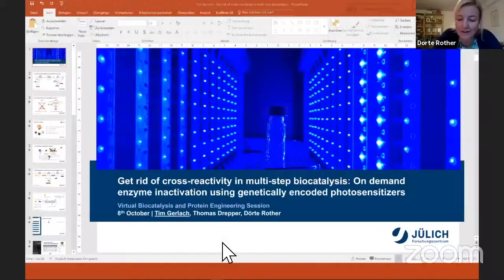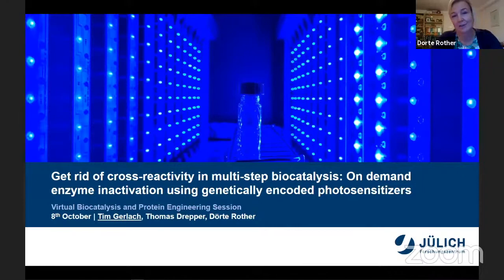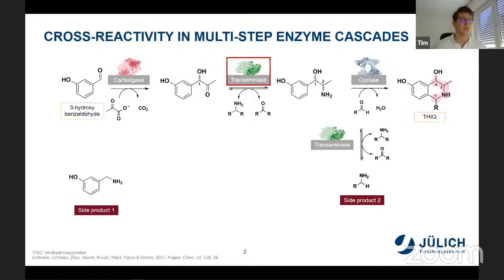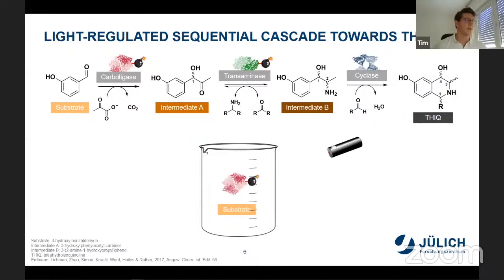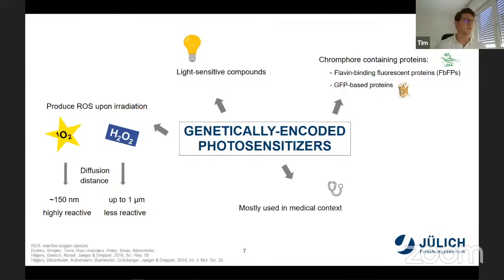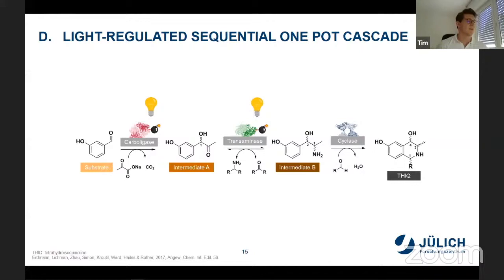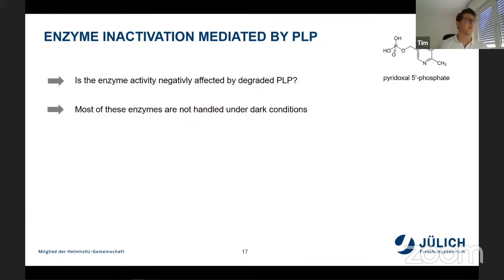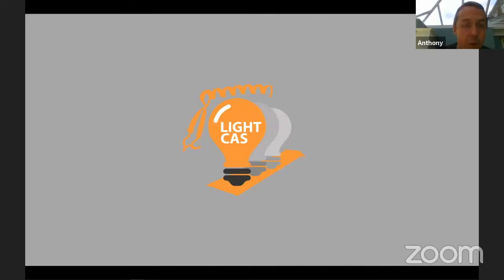Tim Gerlach – Get rid of cross-reactivity in biocatalysis: Enzyme inactivation with photosensitizers